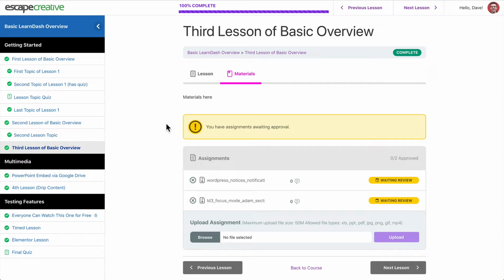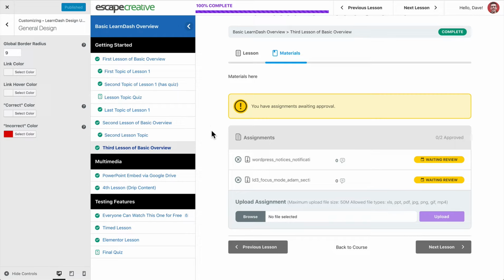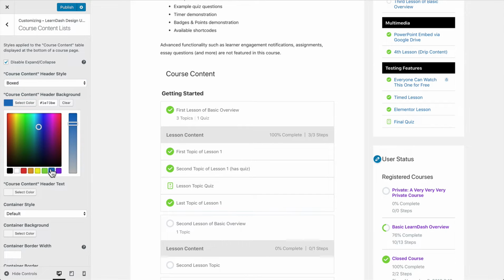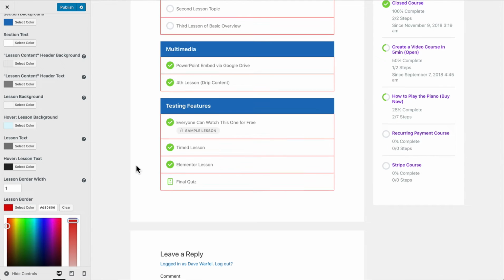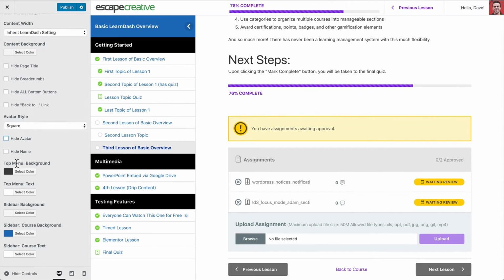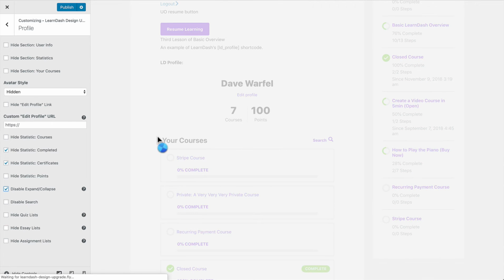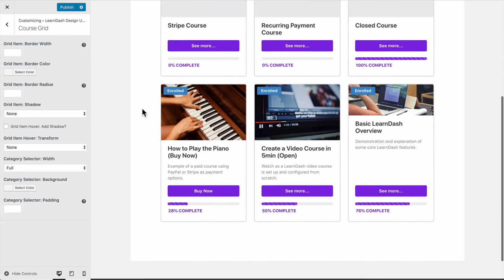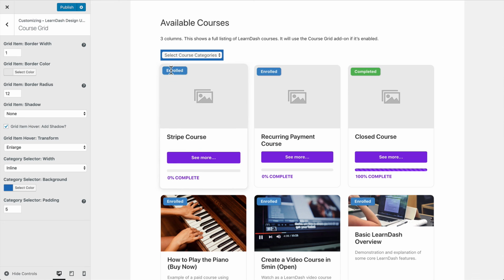Design Upgrade Pro for LearnDash 3.0 - New Features!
Here's a quick table of contents to jump to a particular section:

1:35 - General Design, Links, Global Border Radius
4:13 - Buttons
5:07 - Course Content Lists
10:04 - Focus Mode
13:08 - Course Navigation
14:24 - Profile
16:30 - Progress Bars
18:14 - Tooltips
18:39 - Course Grid